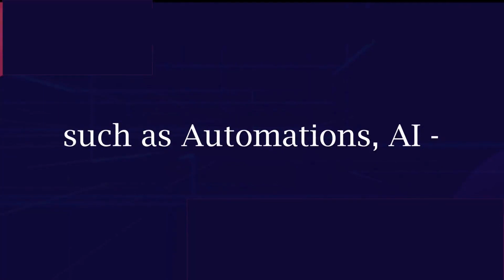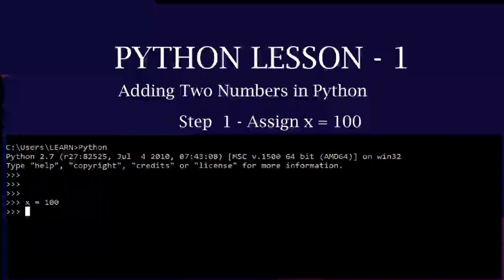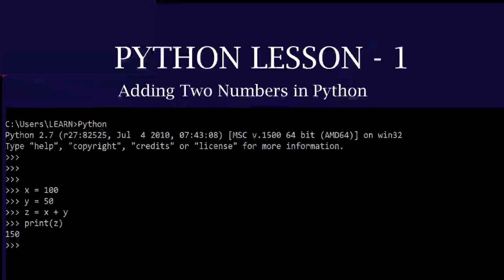Python Introduction lesson 1 Adding Numbers Using Command Line Interface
Python Video Tutorials Adding Numbers Using Command Line Interface